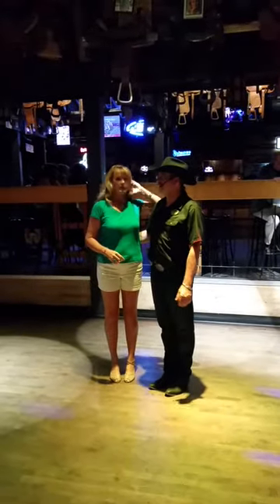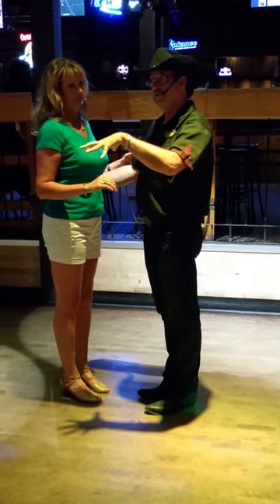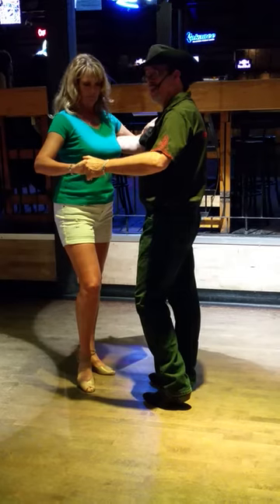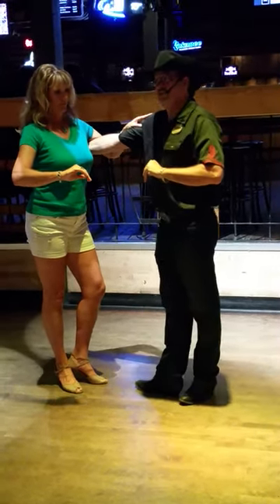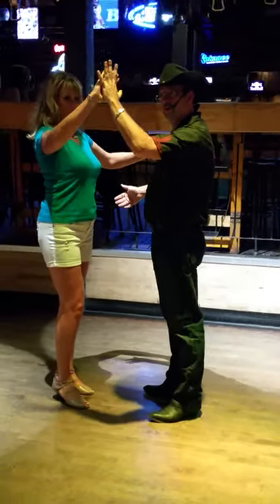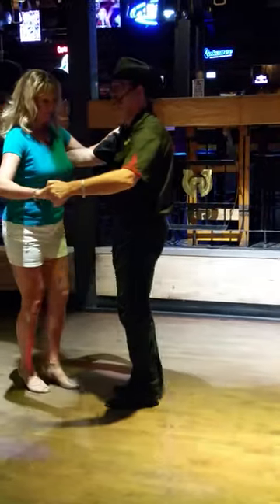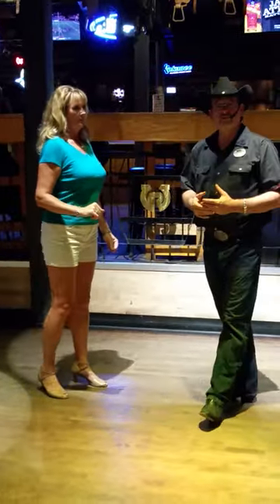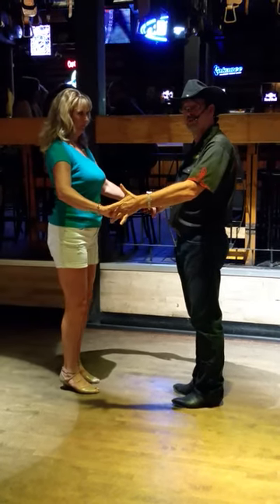Steve & Debbie Ranchman's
East Coast Swing Lesson Sept 3/15